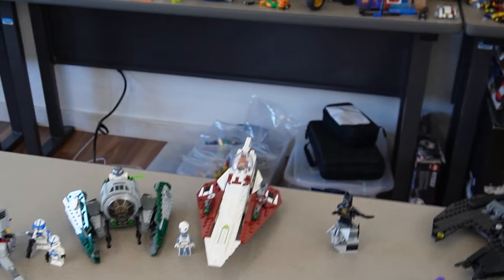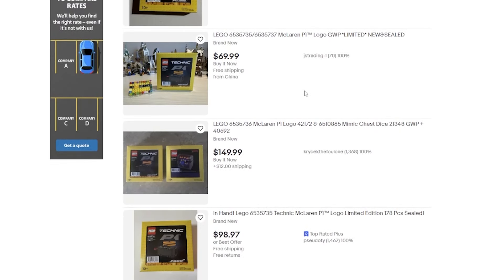Is This the Best Way to Get Cheap Lego?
Walmart has new Lego 3 packs that are a super good deal, but are they the best deal you can get?